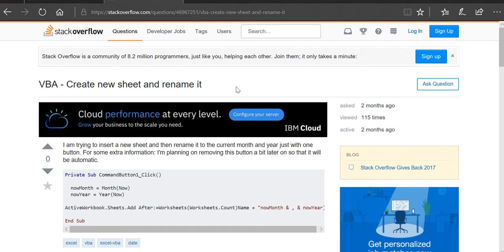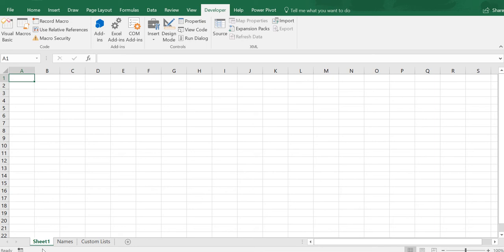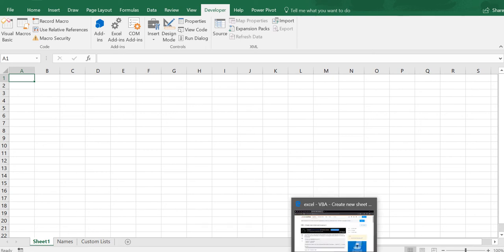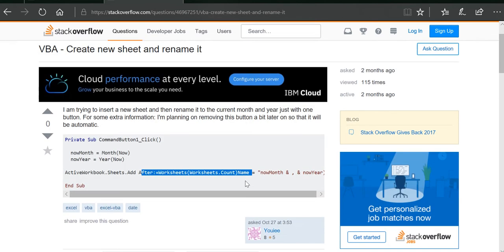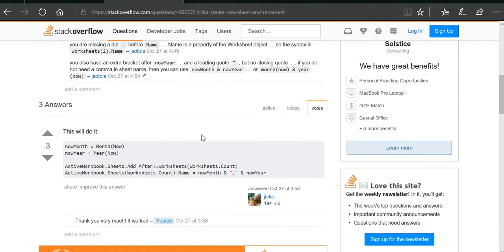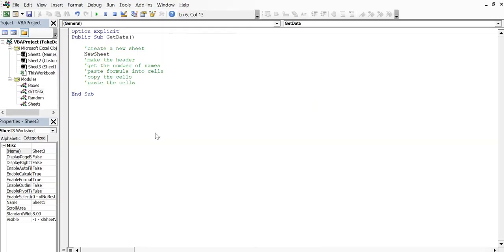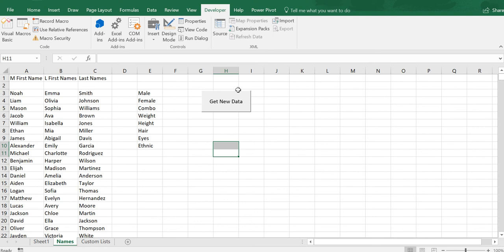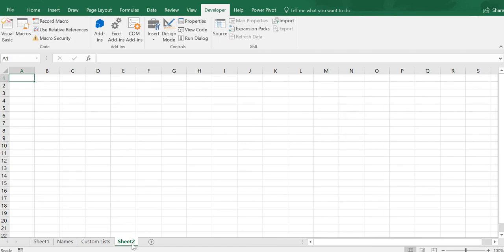Correct Placement of a New Worksheet / After:=Worksheets(worksheet.count)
How to place your new worksheet after it is created
Stack Overflow
worksheet.name
After:=Worksheets
worksheet.count

▸ Twitter.com/taqitech_usa
▸ Facebook.com/TaqiTech.usa

ABOUT ME & THiS ChanNel:
Episode Description [

Where and how to place a new worksheet generated by VBA.